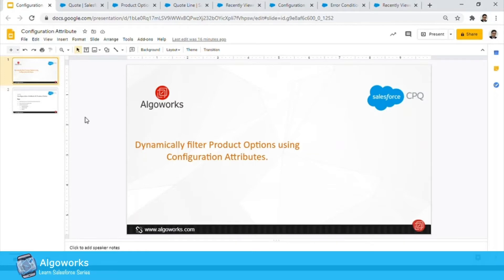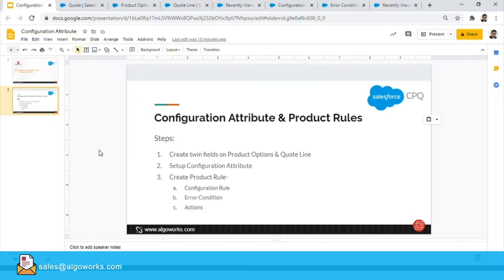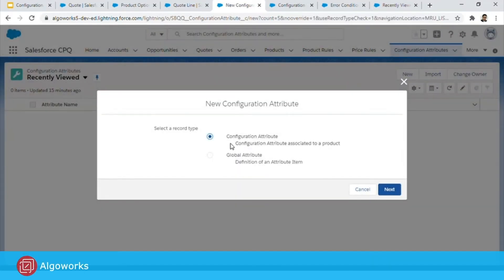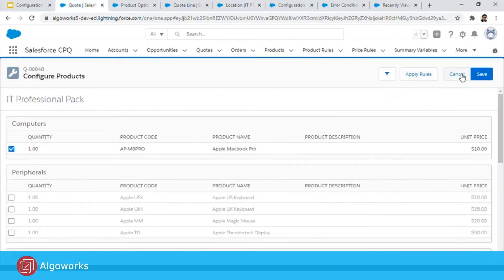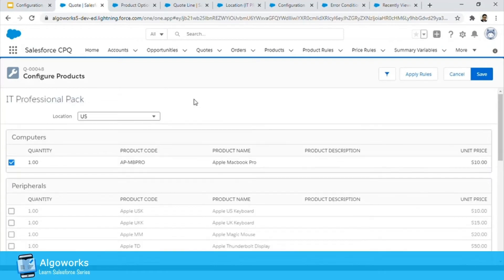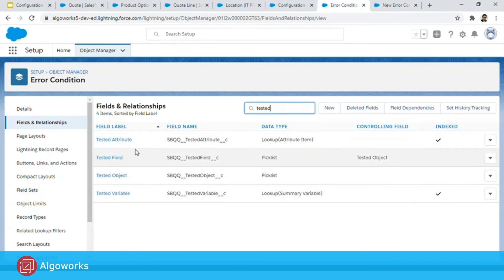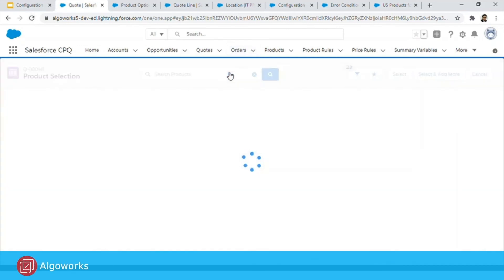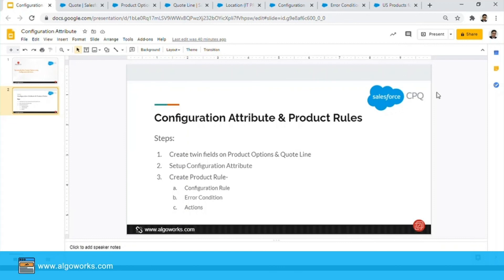Ep 12 Configuration Attribute In Salesforce CPQ | Salesforce CPQ Tutorial | LSS By Algoworks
Configuration attributes can be used in setting up the value of multiple shared product option fields simultaneously in Salesforce CPQ. Looking for training videos of configuration attribute in Salesforce CPQ? Then this is the best place for you to learn all about utilizing configuration attribute, configuring option and quote lines, setting up configuration attribute and creating product rule.

In this Salesforce tutorial, you will learn how configuration attribute is to be used in Salesforce CPQ. The following points will be covered in this tutorial -

1. Use Case
A sample use case to utilize configuration attribute.

2. Configure Option & Quote Lines
Creating twin fields on Product Options & Quote Lines.

3. Set Up Configuration Attribute
Steps to set up configuration attribute.

4. Create Product Rule
Create rules to filter product options.